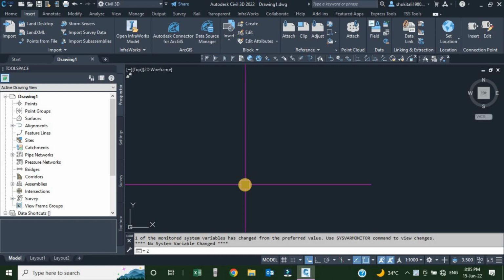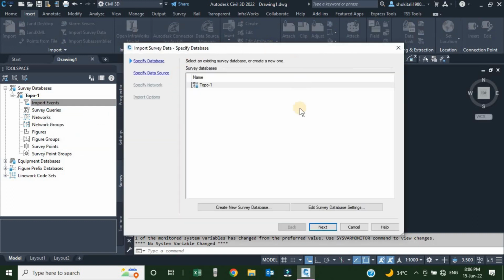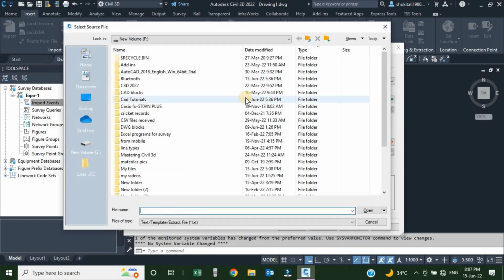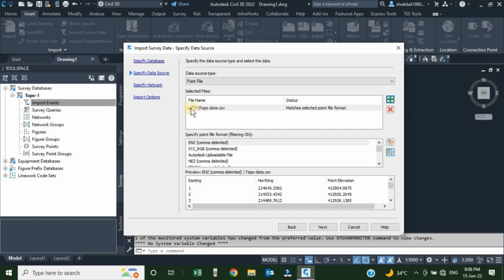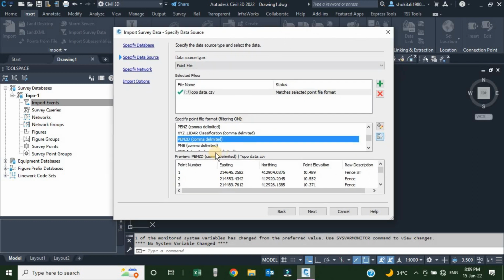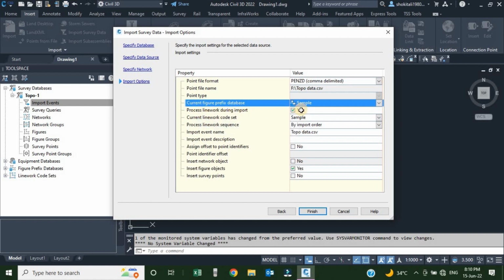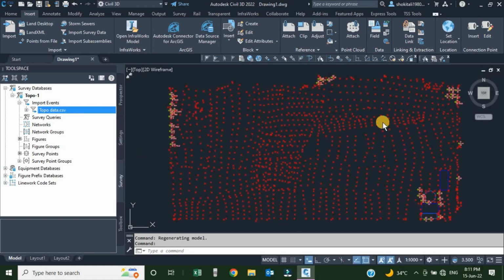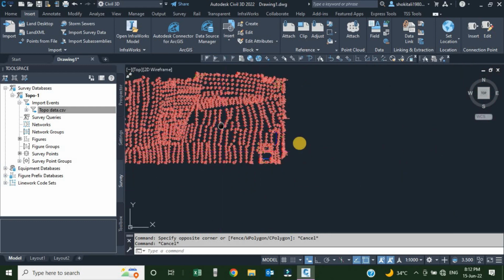Import data into Survey data base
how to import CSV data file into civil 3d using a survey database
Civil 3D
Survey Database
Survey data
CSV files

Video#1 How to create survey data base